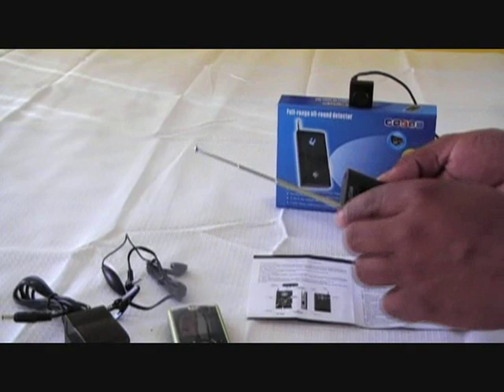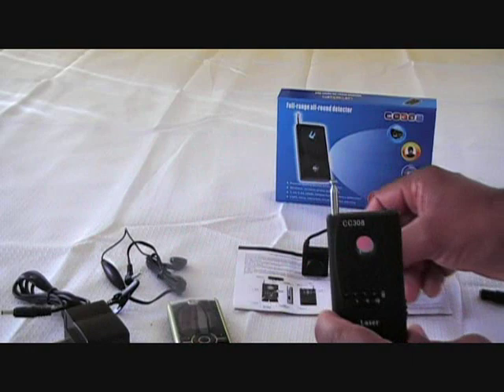Exculusive New Spy Camera Bug Detector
EXCLUSIVE  Spy Camera Bug Finder Detector. This counter Spy device ensures security and safety and lets you know if you are being spied upon. Spy devices emit a wireless signal that is received by a receiver. Any wireless signal being emitted between the frequency ranges of 1 - 6500MHz can be detected by this spy detector.  Take the CC-308 everywhere with you, hotels, motels and make sure your not being watched.

With world wide elevated security and big brother always on the look out, you just never know. This wifi signal and camera lens detector helps you counter spying and surveillance. From hidden camera lenses to Wifi signals being emitted, you will be able to detect and find exactly where the spy cameras are and where the Wi-Fi signals are coming from.